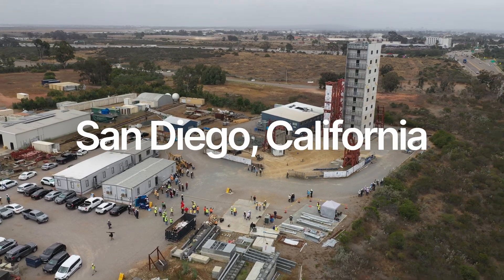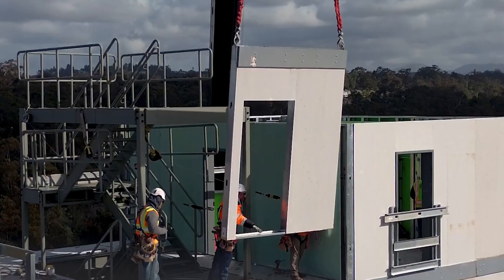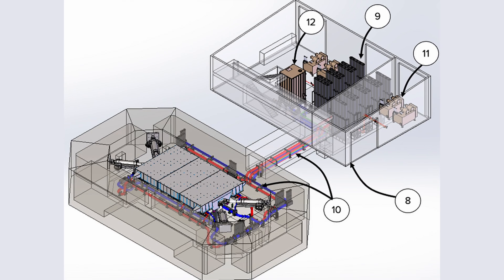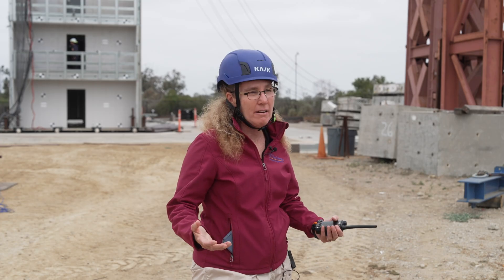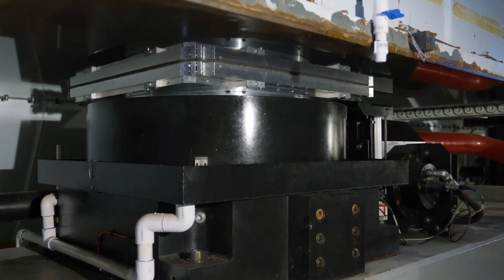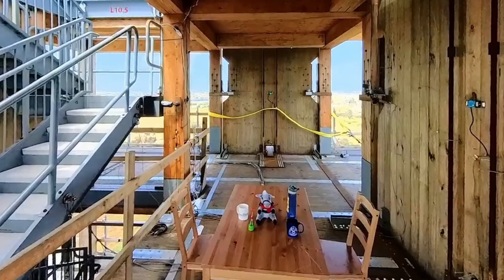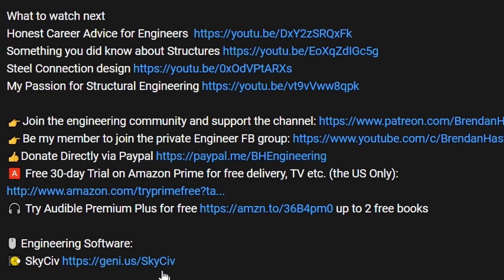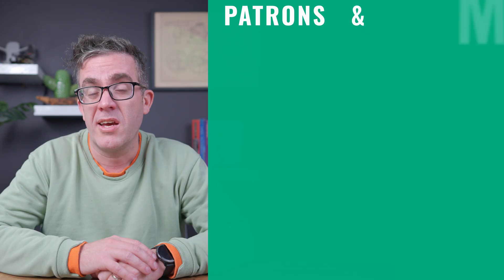World’s Largest Shake Table Test | UC San Diego’s 10-Storey Earthquake Breakthrough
UC San Diego has just made history by running the world’s largest outdoor shake table test on a full ten-storey building. In this video, I take you behind the scenes with exclusive interviews from the engineers and researchers leading this groundbreaking work. You’ll hear from the UC San Diego team who designed and ran the test, explaining how the shake table simulates real earthquakes with unmatched precision.

🖱️ Engineering Software: